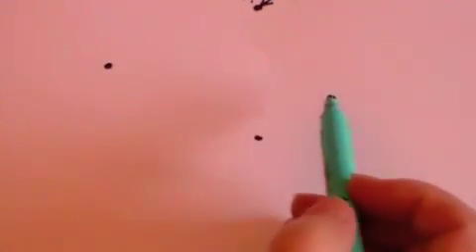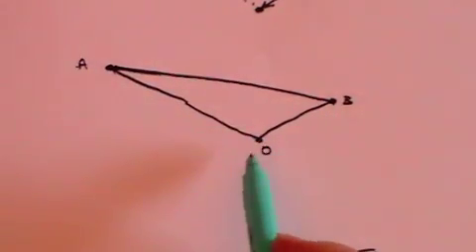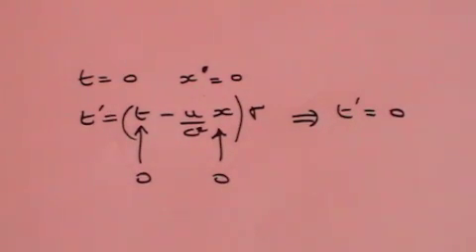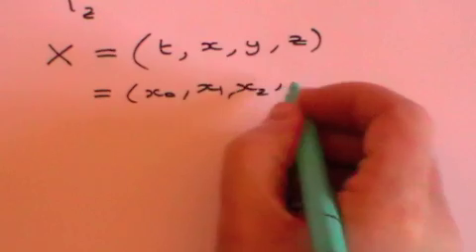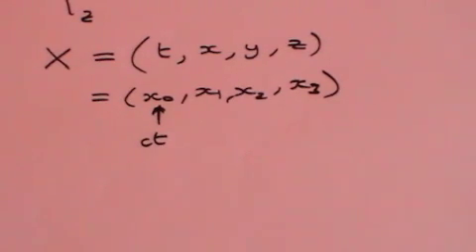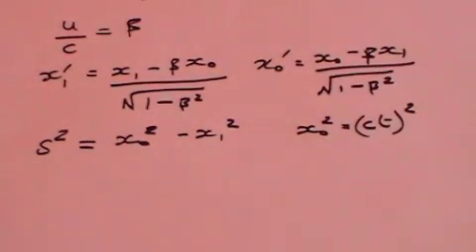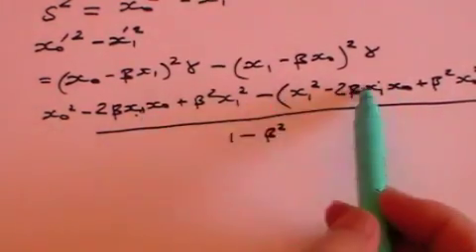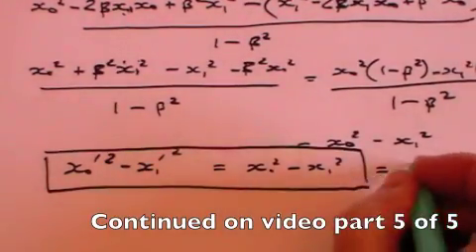Special Relativity and E=mc² - Part 4 of 5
A simple explanation of Special Relativity covering time dilation, length contraction, the 4 momentum vector and E=mc²